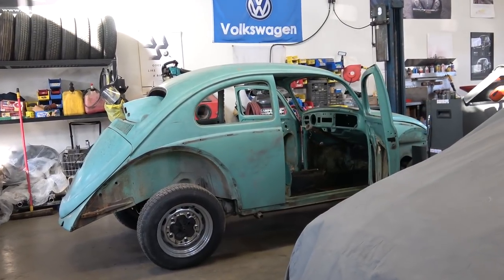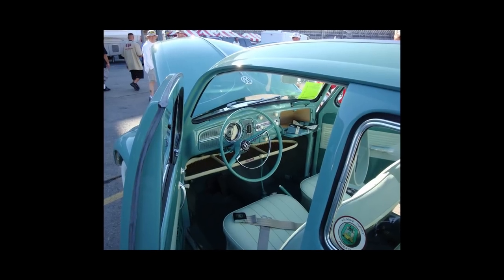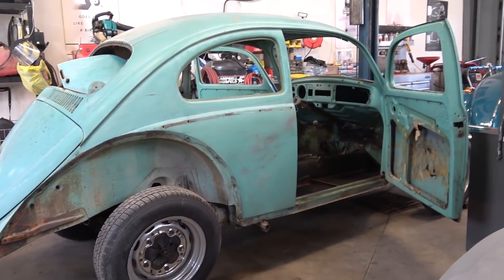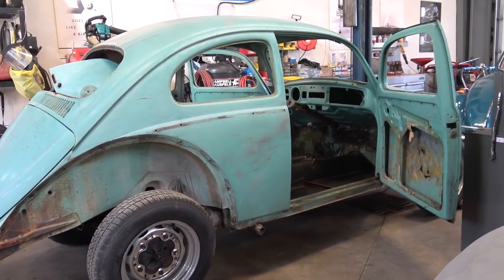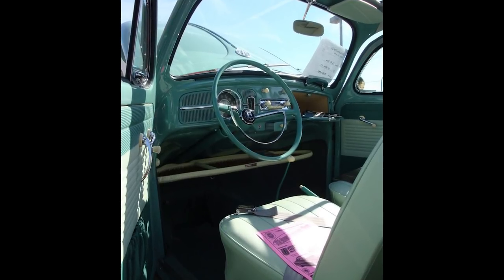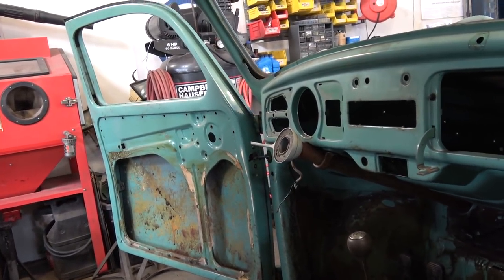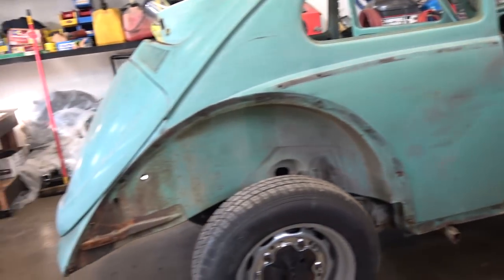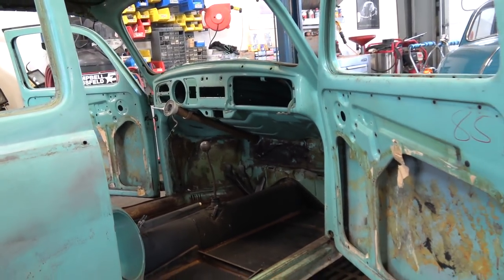Classic VW BuGs Rare 1960s Beetle Interior Color Combinations info Restoration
Here is a quick video on some of the rare features that VW did on some VWs in the early 1960s.  Will value increase if you go back to the way it was from factory?  U Betcha!  =o)

Chris Vallone